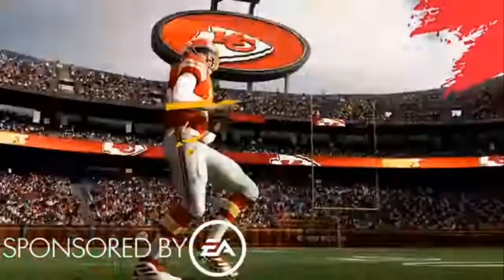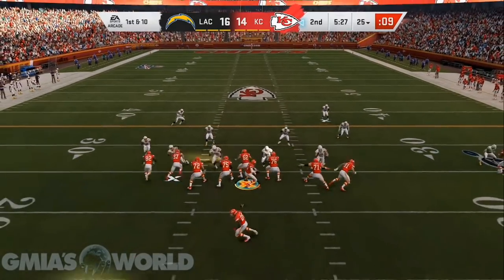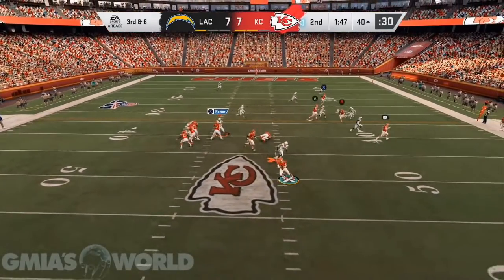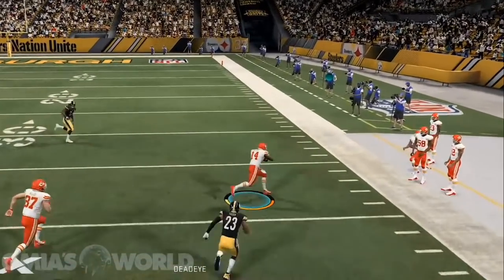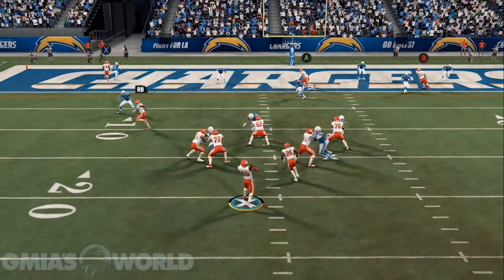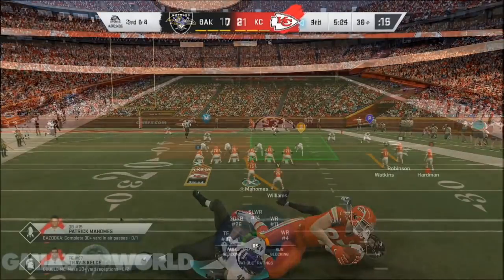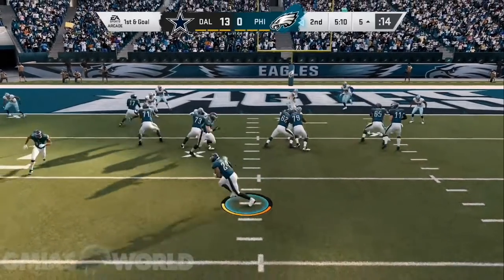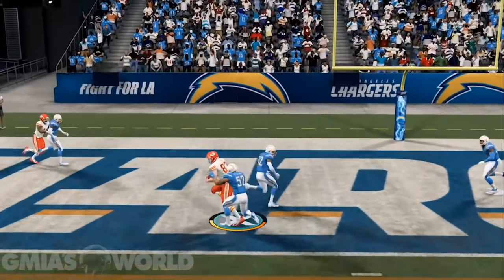WOW!!! OFFICIAL MADDEN 20 GAMEPLAY!! whats your thoughts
IN TODAYS MADDEN 20 VIDEO FROM GMIAS WE GO OVER SOME GOOD AND SOME BAD IN THE UPDATED GAME BEING RELEASED IN JULY. I RATE IT A 5 OUT OF 10 SO FAR LET ME KNOW IN THE COMMENTS

best defense#madden
amazing defense#maddenps4
best ever offense#madden xbox
amazing offense#maddenpro

MADDEN 20,MADDEN 20 NEWS,MADDEN 20 UPDATE,MADDEN 20 RELEASE
MADDEN 20 TIPS, MADDEN 20 TRICKS,MADDEN 20 BLITZES,MADDEN 20
MADDEN 20 RPOS,GLITCHES ,TIPS,TRICKS